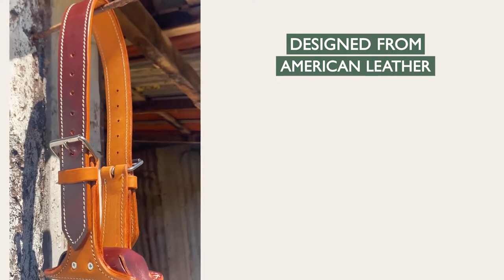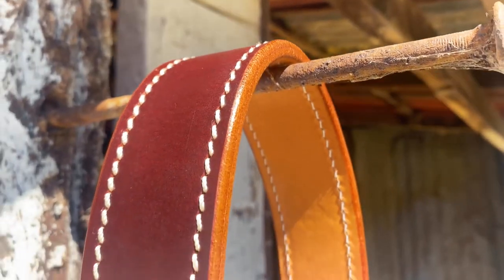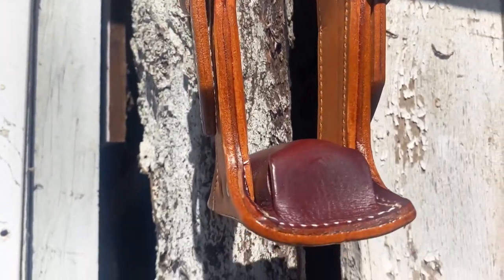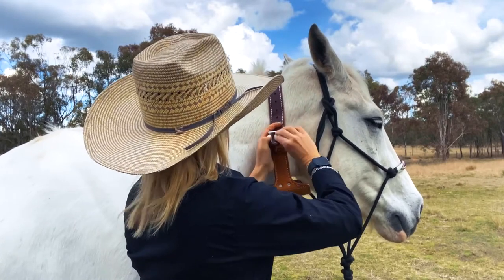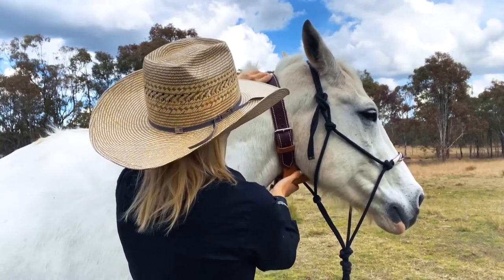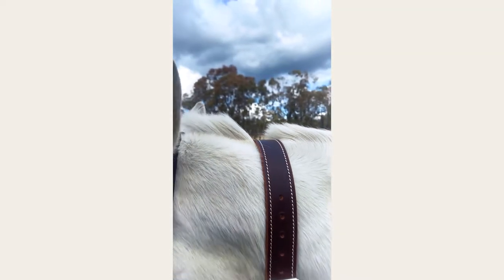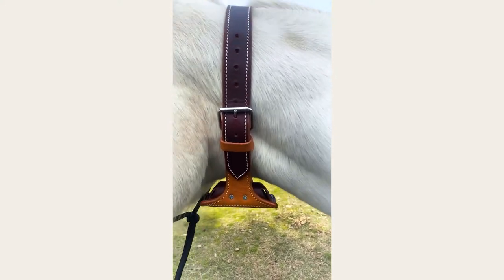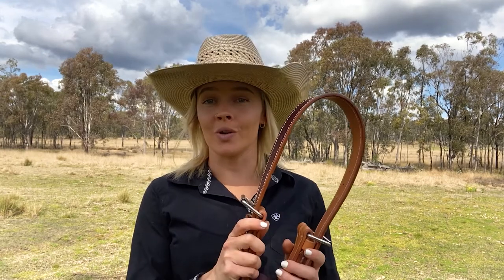All You Need to Know About Cribbing Collars - Greg Grant Saddlery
The Greg Grant Saddlery Fort Worth Cribbing Collar is designed with American Leather, sourced from only the world's finest tanneries. The American Leather gives the Cribbing Collar extreme durability, allowing for less tightening and movement compared to other designs.

We're here to answer your most common questions or help in any way regarding the Fort Worth Cribbing Collar.

So if you have a horse in the paddock or stable who displays cribbing behaviours, click on the link below to shop your Fort Worth Cribbing Collar now!